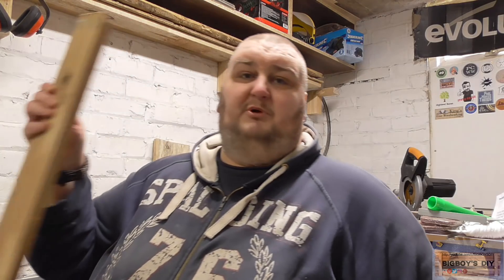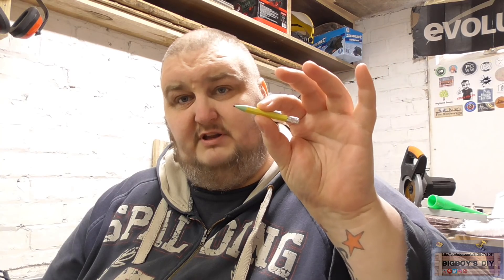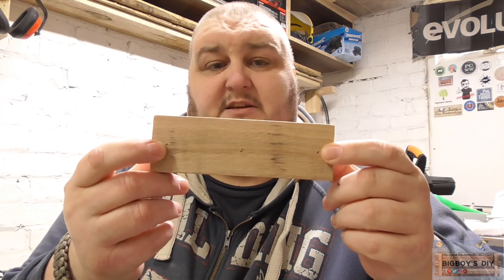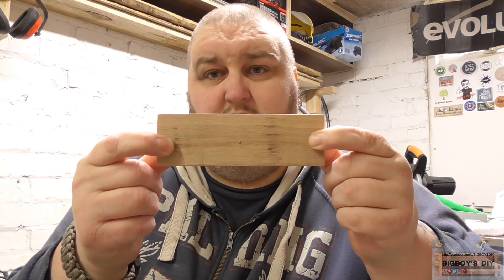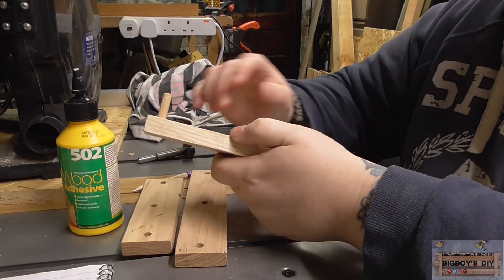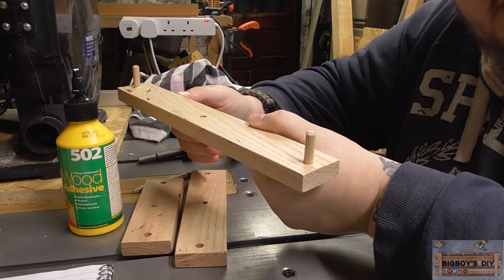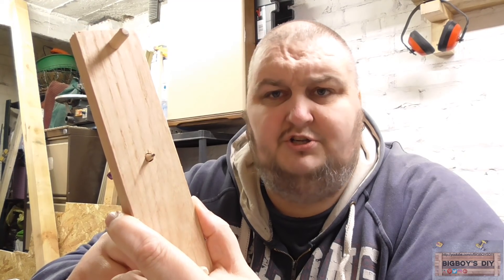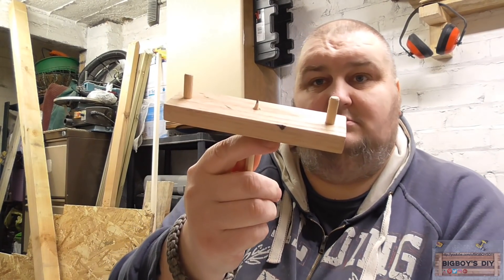build a self centering Jig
In this video, I show you how to make a self-centering jig
using 3 scraps of wood some dowels and a pencil this is for the 6-inch jig mark a point at 3 inches for the pencil hole then exactly from that hole mark 1.5 inches either side use a drill press too get the drill holes perfectly straight and level then use a dab of glue on the dowels just to hold them in place then place pencil in middle hole it doesn't need to be pushed all the way through just so the tip is poking through then mark the wood. this jig can mark a center line on anything without the need to measure

Here are links to my patreon if you would like too contribute to the cost of making my videos and help me continue to provide content on this channel please consider becoming a patreon thanks